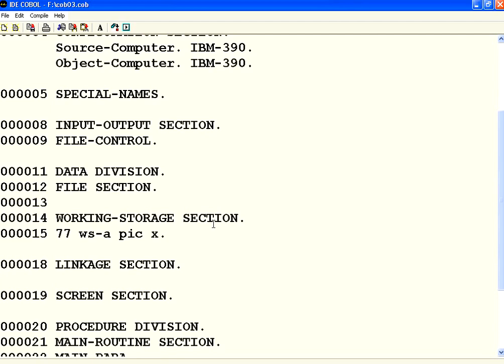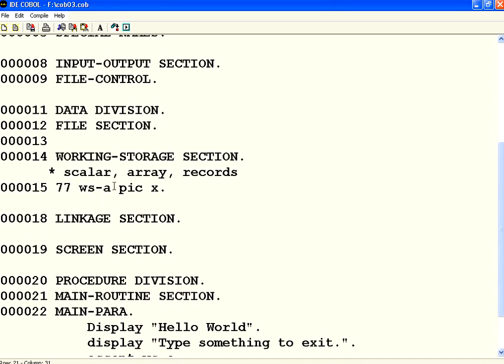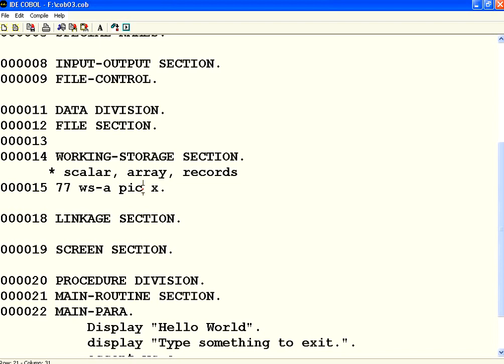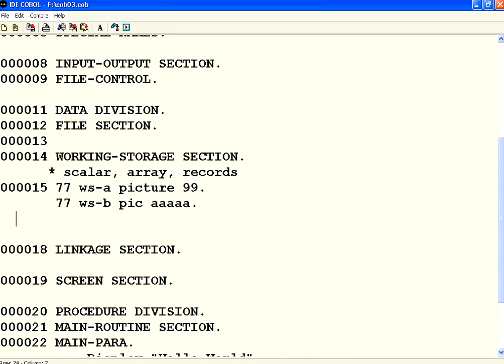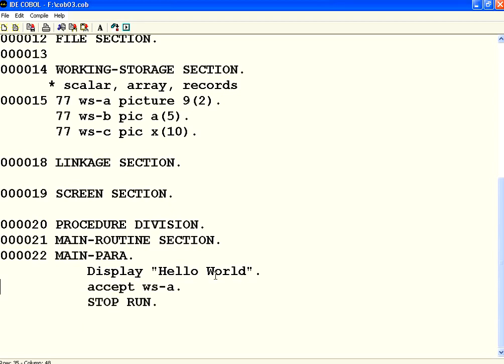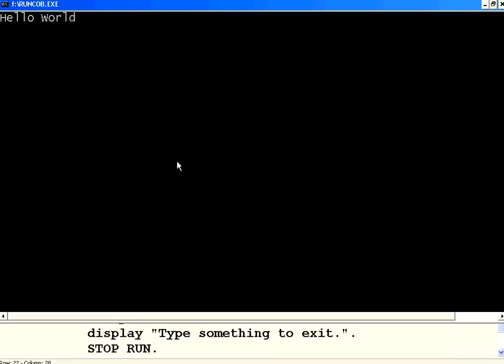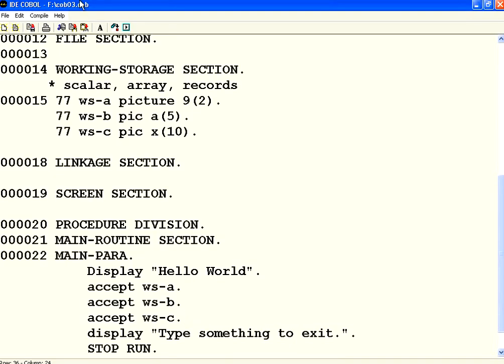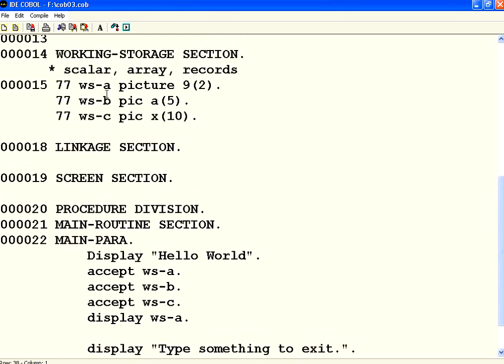COBOL 3 Simple variables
COBOL Tutorial

Chapter 3rd